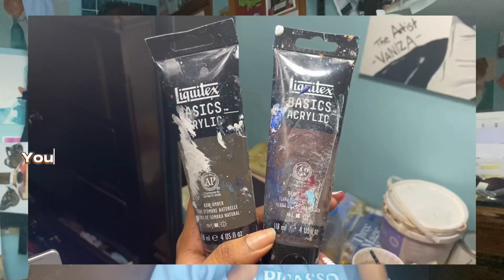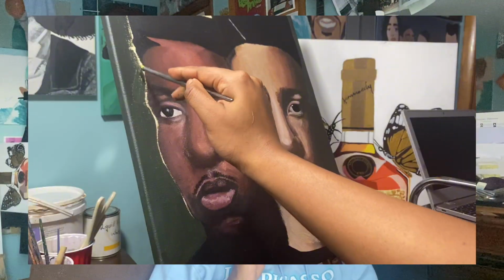Color Theory for Skin Tones | How to Paint Realistic Skin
Struggling to paint realistic skin tones? In this video, I break down color theory for skin tones, specifically focusing on brown and melanin-rich skin. You’ll learn how to mix accurate skin tones, understand undertones, avoid muddy colors, and use color theory to create depth, warmth, and realism in portraits.

Let’s connect ⬇️
Twiter/X: LILPICASSO33
Facebook: Vaniza Pierre (Lil’ Picasso)